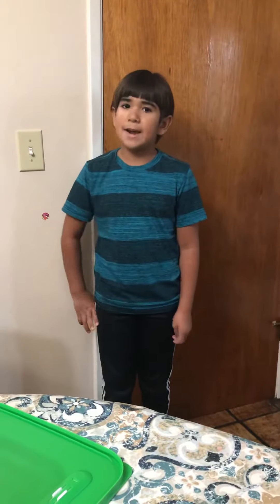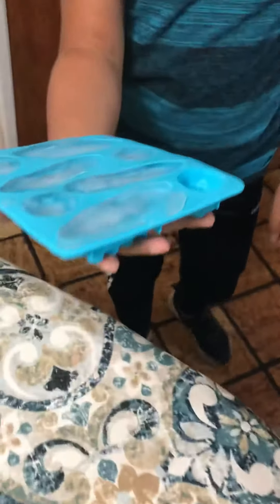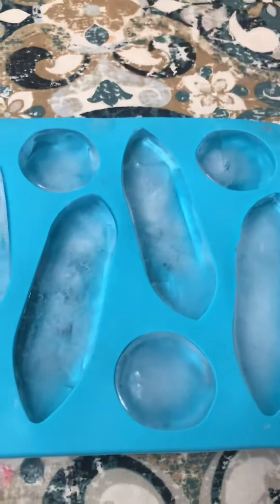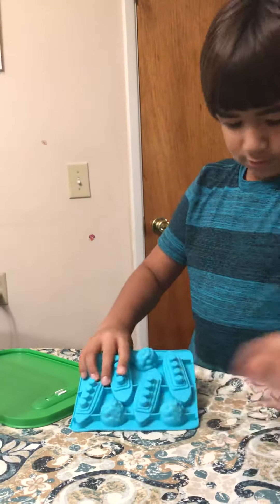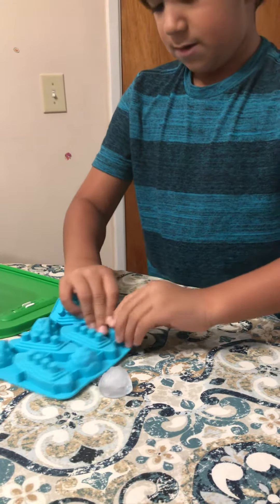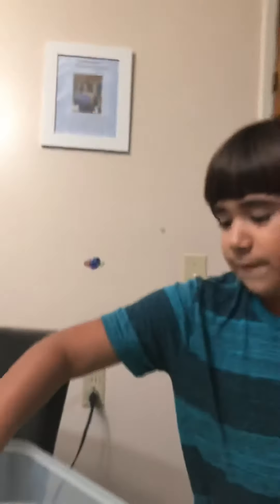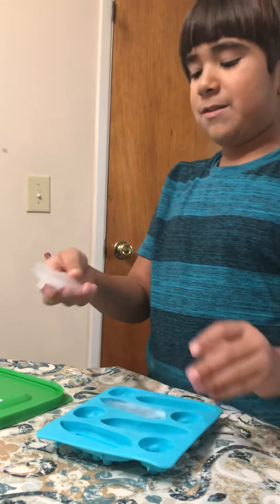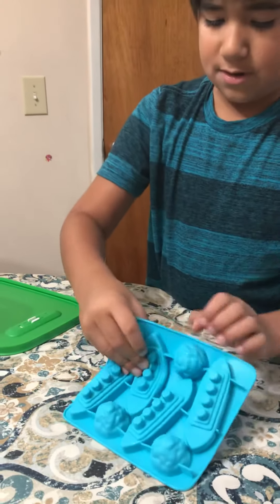Taking out the titanic ice cubes